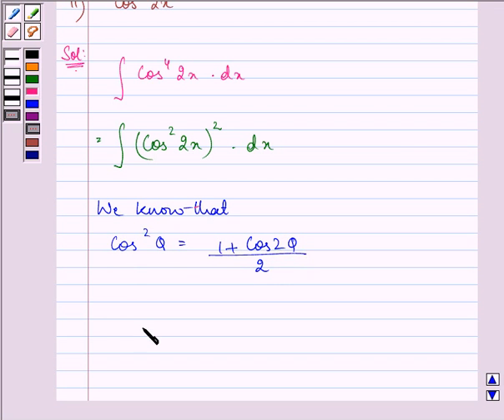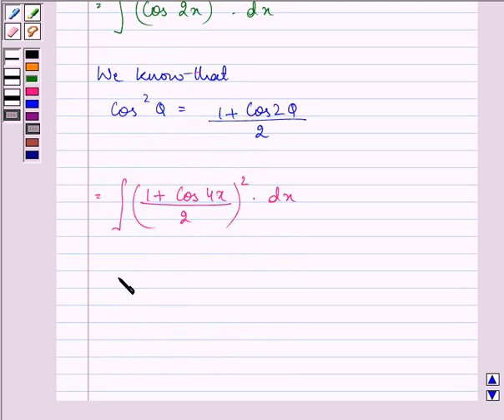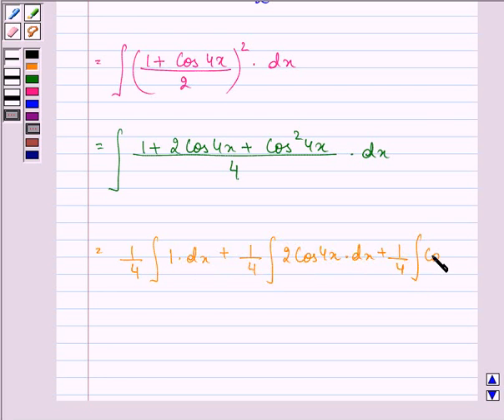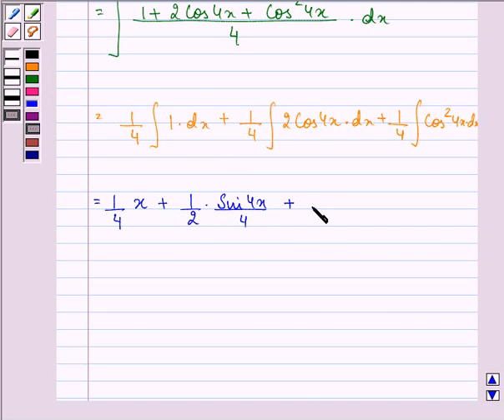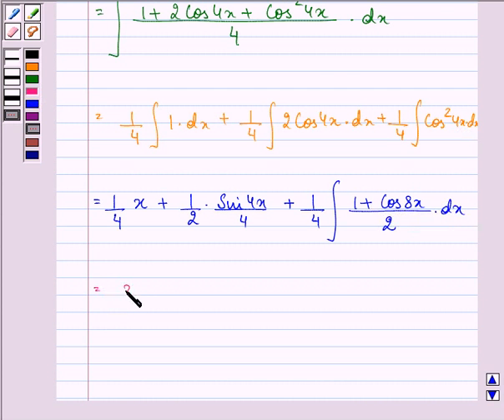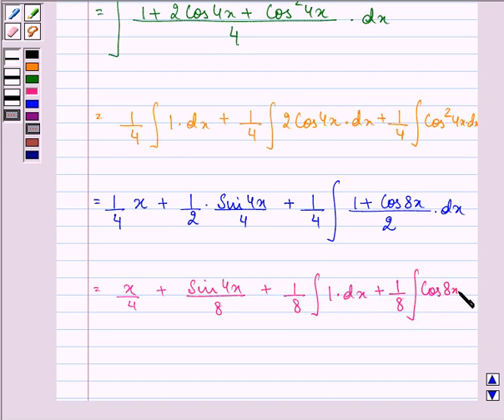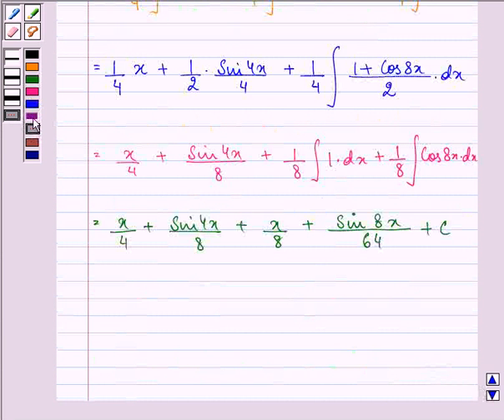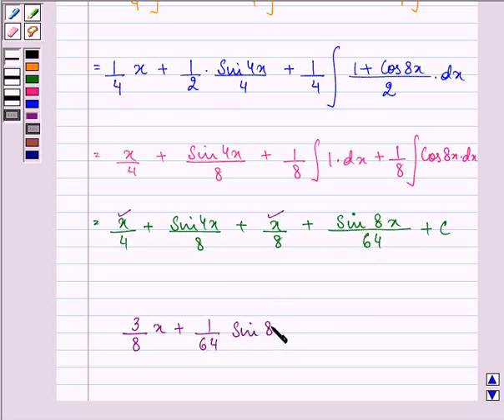Maths XII NCERT 2007 7 7 3 11